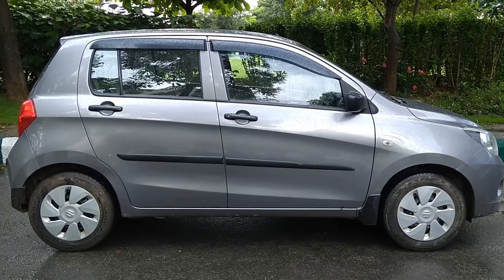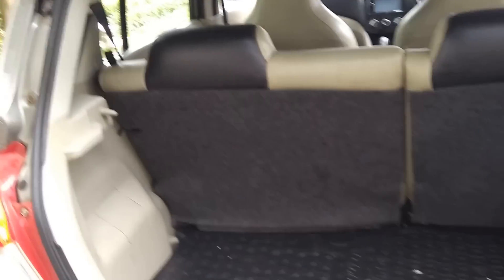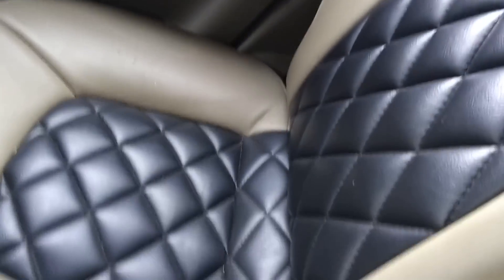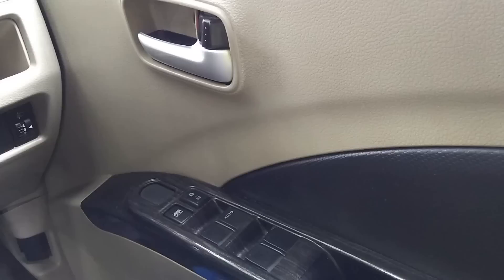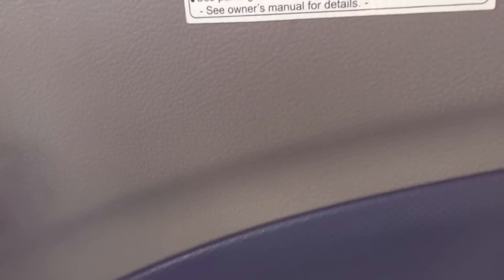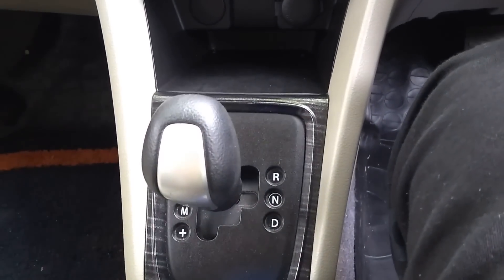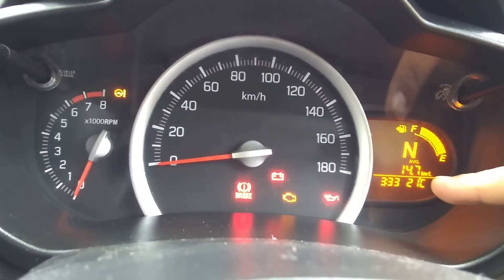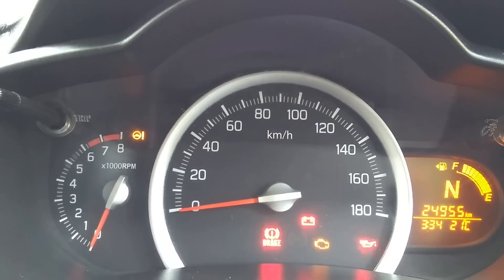Maruti Suzuki Celerio Petrol 25000 Km | Long term User Review | (English) | VXI AMT (O)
Celerio was first launched in February 2014 (Petrol and Diesel both)
Currently Maruti Suzuki Celerio available in Petrol and CNG Engine options. Celerio, a hatchback has twelve versions available in India.

Petrol: K10B 998 cc 3 cyl. engine, 67 HP power, 90 Nm torque, 5 MT or auto gear shift, 35 litre fuel tank, 23 kmpl (Petrol) and 31 kmpl (CNG) average.

Diesel celerio has been discontinued now .

CNG: K10B 998 cc 3 cyl. engine, 58 HP power, 78 Nm torque, 5 MT gearbox

Celerio has 12 Variants: LXi, LXi (O), VXi AMT, VXi, VXi AMT (O), VXi MT (O), ZXi AMT, ZXi, ZXi AMT (O), ZXi (O), Green VXi, Green VXi (O)

It comes mainly in three variants Lxi, Vxi & ZXi which split into 12 Versions which are as follows:- (Prices shown are Ex Showroom Prices and are subjected to change based on Location )

Lxi- 4,21,386 @ 4,60,000
Lxi(O)- 4,35,402 @ 4,75,000
Vxi- 4,54,531 @ 4,96,000
Vxi(O)- 4,70,021 @ 5,12,000
Vxi AMT- 4,97,531 @ 5,42,000
Vxi(O) AMT- 5,13,021 @ 5,58,000
Vxi CNG- 5,16,551 @ 5,63,000
Vxi(O) CNG- 5,31,690 @ 5,79,000
Zxi- 4,80,047 @ 5,23,000
Zxi(Opt)- 5,28,156 @ 5,75,000
Zxi AMT- 5,23,047 @ 5,69,000
Zxi(O) AMT- 5,40,156 @ 5,88,000

This Video includes celerio VXI AMT 's interior and accessories, celerio's city  and highway performance with an Overall verdict in the end.

Today car numbers are increasing and so is the traffic , that is why Automatic cars are gaining popularity .
That is why to help you We have got you, Maruti Suzuki Celerio VXI AMT(o) full first hand long term review in Hindi (No Sponsorship involved) after 25000 Km drive and 2.5 years of Ownership Experience .

In literal terms An honest celerio real review for you. Enjoy.